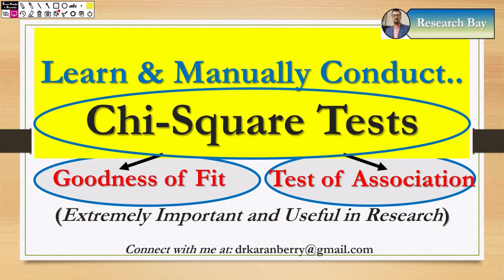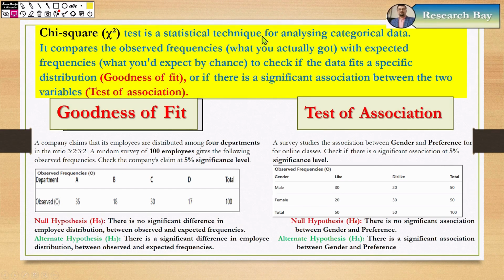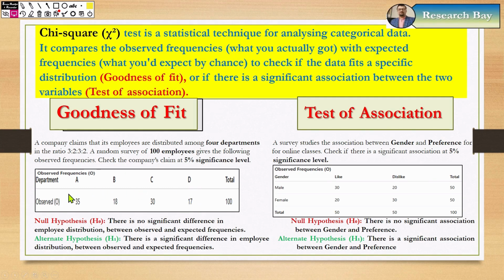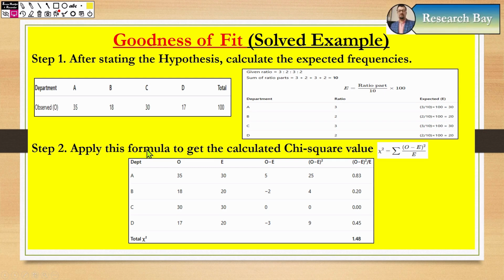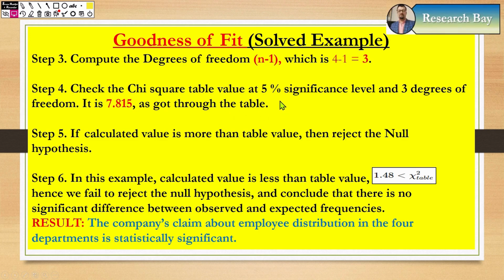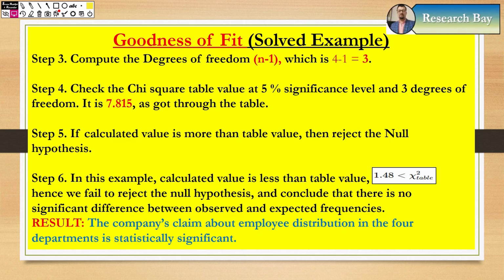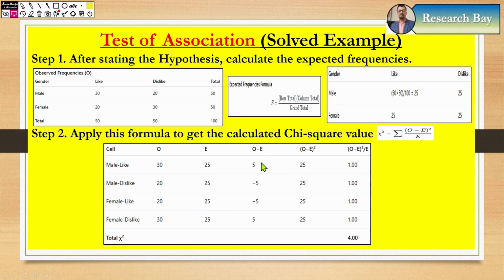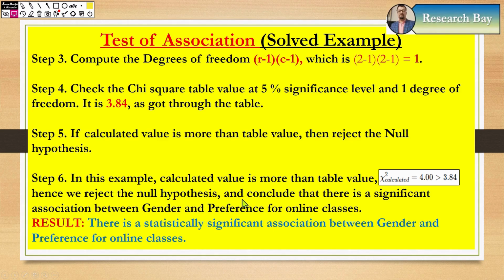Chi Square Tests (Manually Solved Examples)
Hello and welcome everyone!! on this exciting journey into the world of RESEARCH METHODOLOGY & DATA ANALYSIS. Get to know the currently utilized methodologies, tools, technologies, and softwares used for data analysis. So, get ready to experience a new beginning.